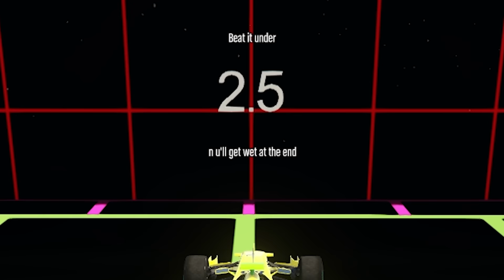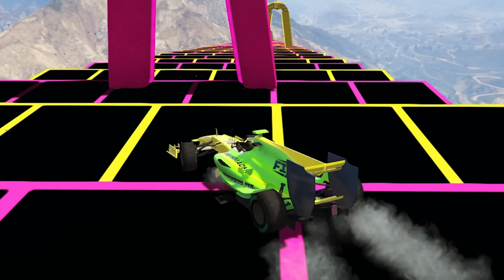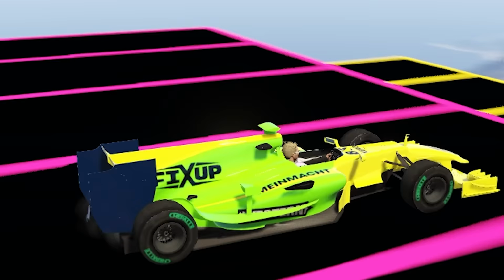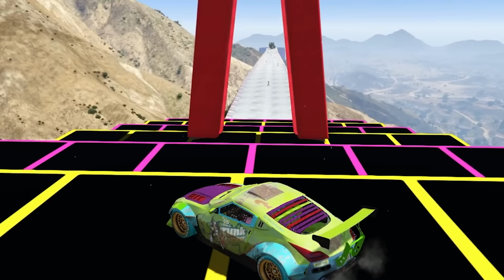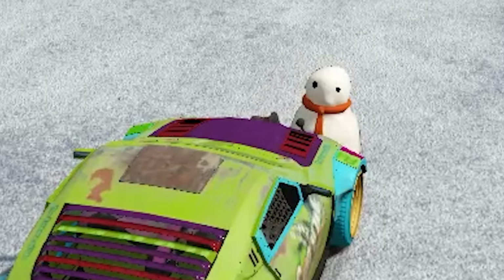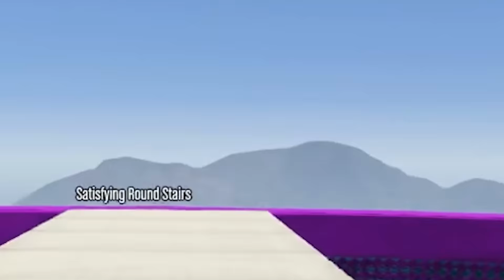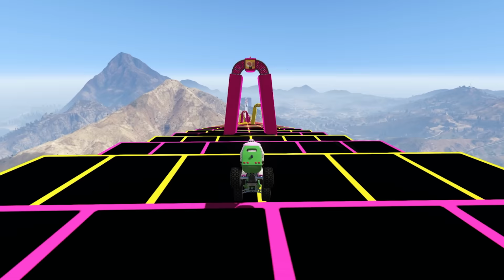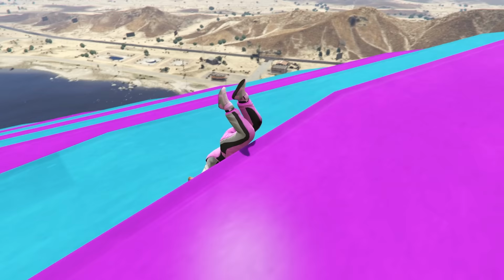Cars vs Stairs in GTA 5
It's GTA 5.
ABOUT -  GTA 5
We're playing GTA 5 online custom races, these are the best stunt races in GTA 5, we're doing wallrides, loops, skill tests, and more.